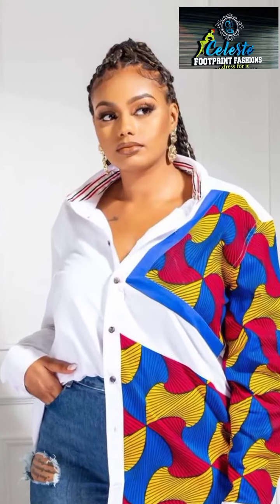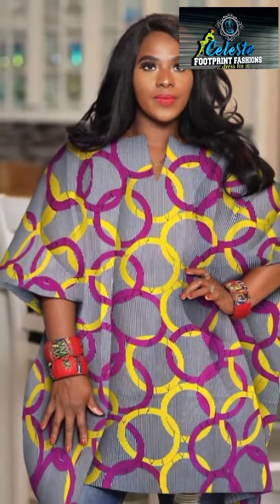BEAUTIFUL AFRICAN DRESSES IN WAX PRINT FOR LADIES |2024 lATEST ANKARA BLOUSE/TOP STYLES FOR WOMEN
Hello, (Bonjour) Family and friends, here are beautiful Ankara Wax Print Designs and styles that you will love... They are majorly Beautiful blouse and tops styles that are well selected for you.
These designs can fit any shape and they are suitable for any occasion be it casual or formal.They can be worn for Weddings, work place infact any desirable place of your choice.
They are usually designed by Africans such as Nigeria and so on.

NOTE
The aim of this channel is not to steal people's content but to promote, lift, praise and advertise the beautiful uniqueness of African designs and Fashions.

I must commend and give credit to all the fashion designers and photographers who's beautiful work you will be watching.
love you